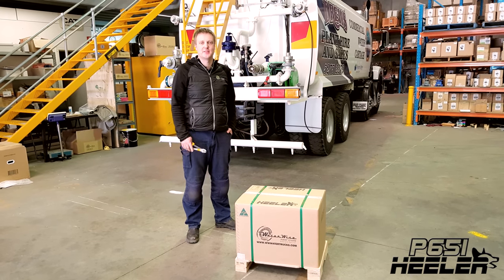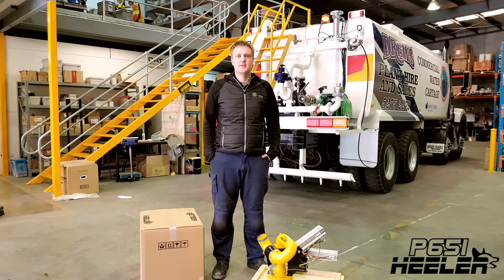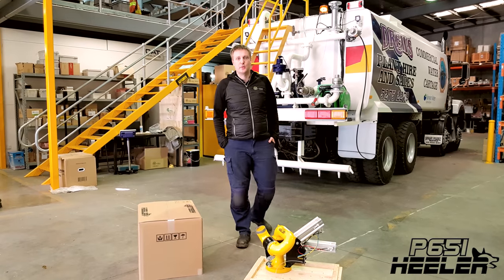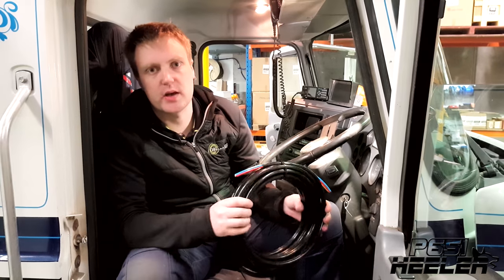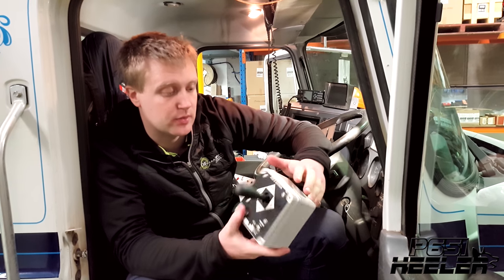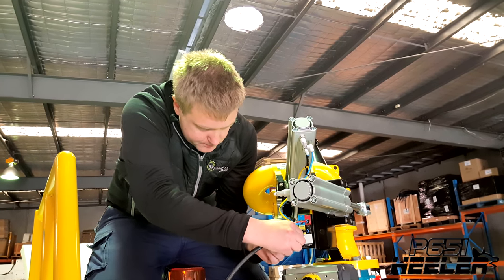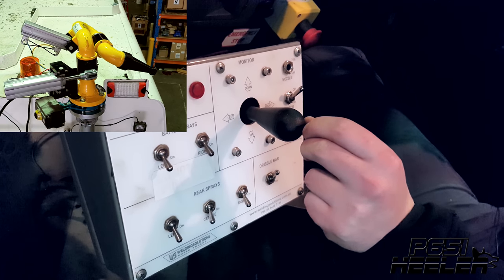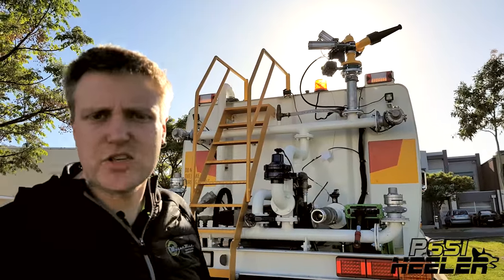P651 Installation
Step by step guide on installing a P651 Pneumatic Water Cannon.

The P651 is available for purchase from the following companies.

Australia: Water Wise Water Trucks Australia.